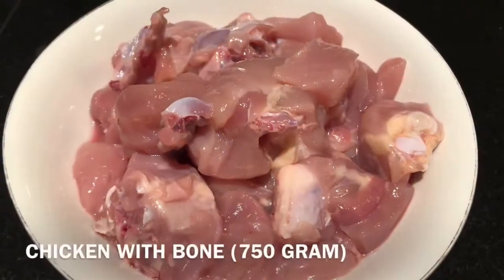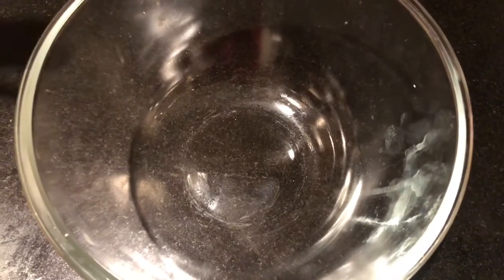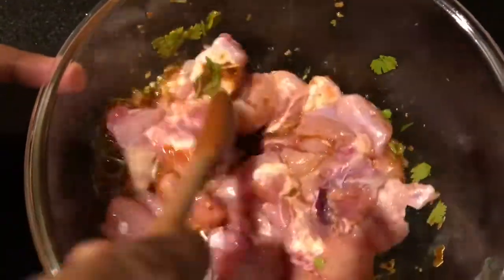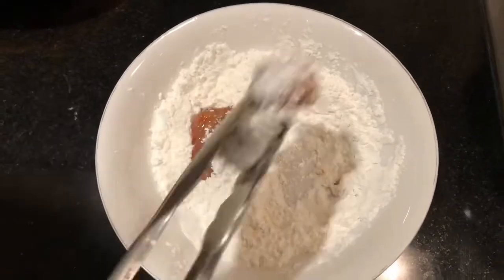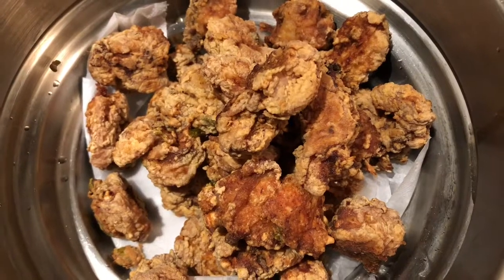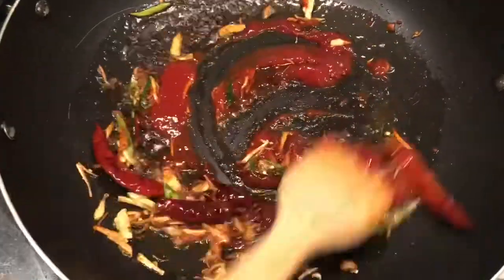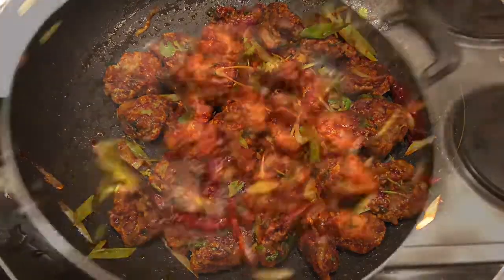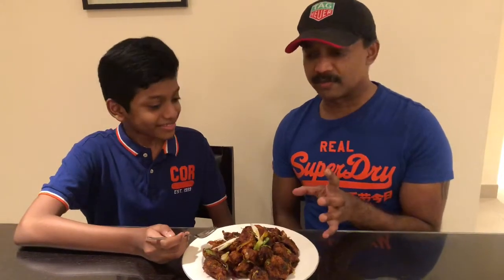How to make Chilli Chicken Dry || Homemade Chilli Chicken Dry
In this video, me and my father to make Perfect Homemade chilli Chicken

Ingredients

Chicken Whole- 750Gm
Garlic -30Gm
Ginger-30Gm
Green chilli- 4 Pcs
Dry Red chilli -4Pcs
Chilly Paste- 30Gm
Fresh Coriander Leaves-30Gm
Spring Onion-50Gm
Corn Flour-30Gm
All Purpose flour-30Gm
Soya Sauce dark-50Ml
Tomato Ketchup-30Ml
Salt-To taste
Oil-For Frying
Ginger and garlic julienne -40Gm
Egg-1

Method

1. In a large bowl mix together ginger garlic paste, soy sauce, chilli paste,Salt, Coriander leaves, egg) and add chicken. Set aside for one hour.
2. Heat oil for deep frying in a deep pan start adding the chicken pieces and deep fry for 5-8 minutes, turning once or twice till golden brown on both sides. Take the chicken pieces out on a tray lined with tissue to absorb any extra oil and set aside.
3. In another frying pan , heat oil and add green chillies, ginger and garlic Julienne . Saute for a minute 2-3 minutes and add the Soya sauce ,tomato sauce, Chilli paste, Dry red chillies and fried chicken. Toss together and cook for 2 minutes,finally garnish with coriander leaves and Spring onion.